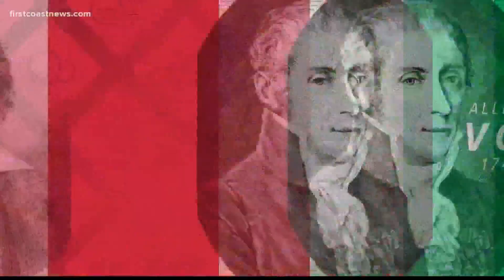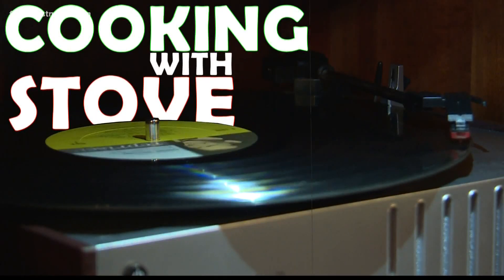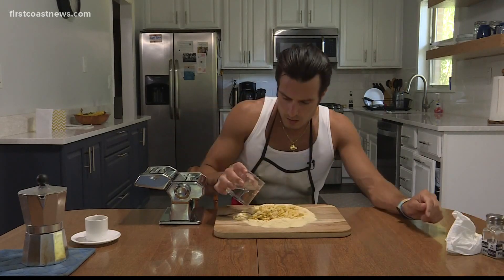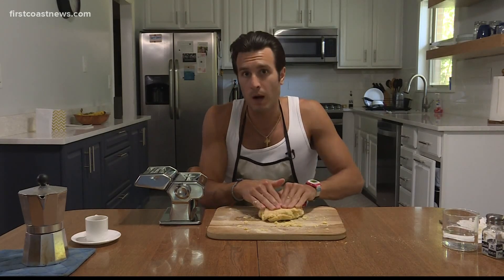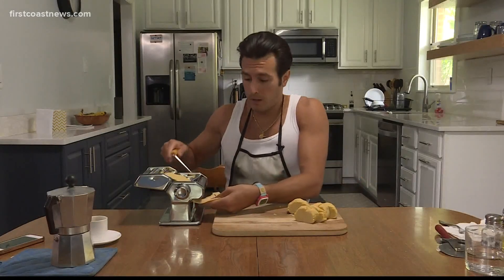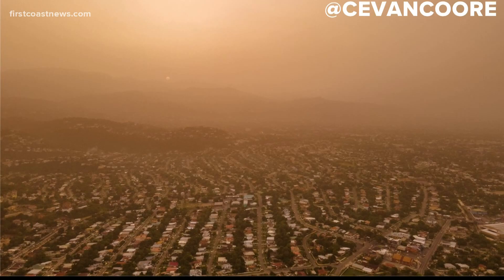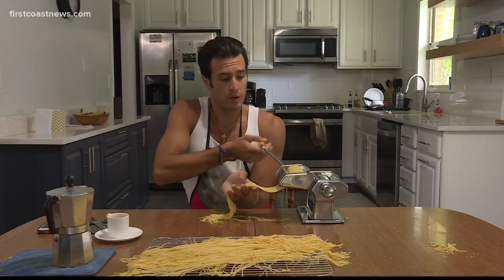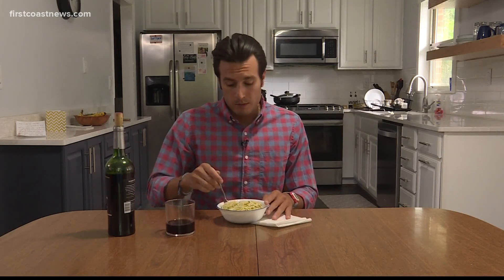Science with Steve: Saharan dust explained, with pasta!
Steve Fundaro helps us to better understand how Saharan Dust is formed and it's impacted the U.S.